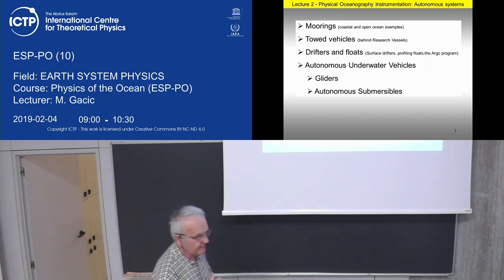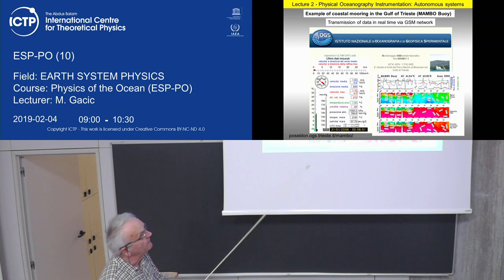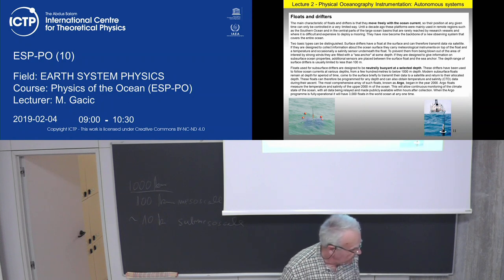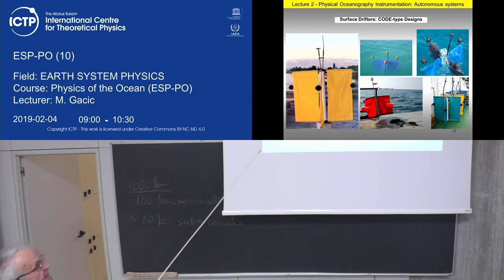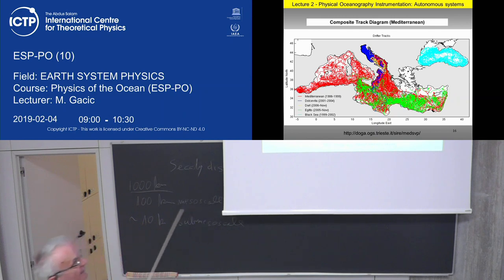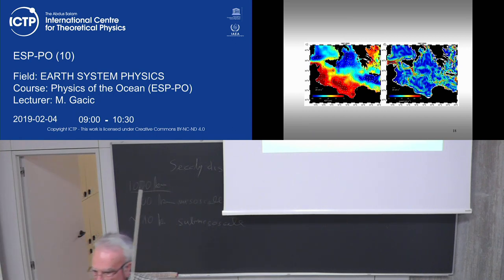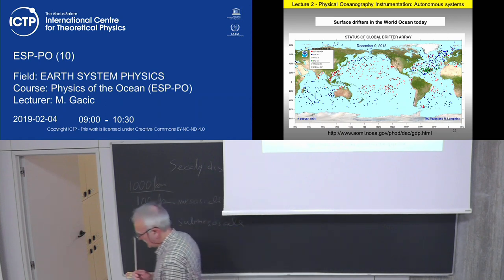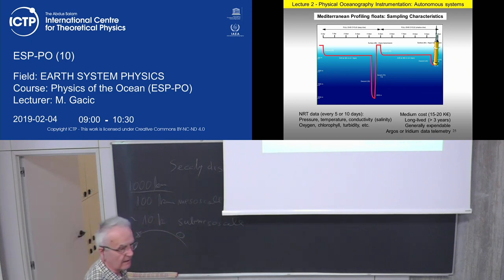Physics of the Ocean (ESP-PO) Lecture 10